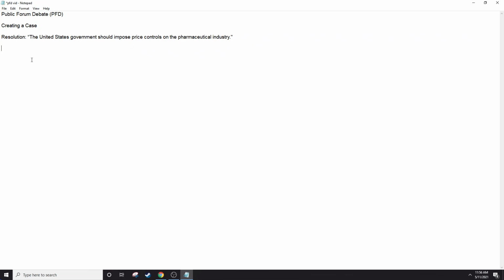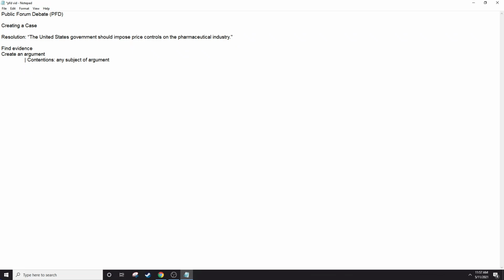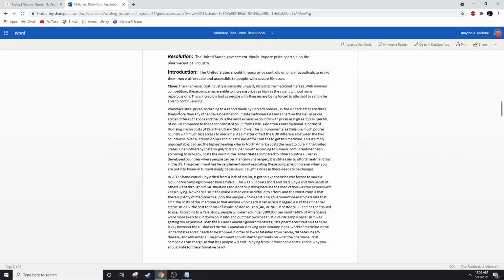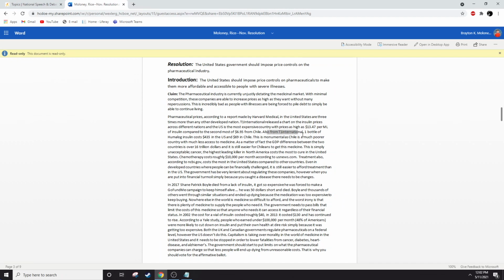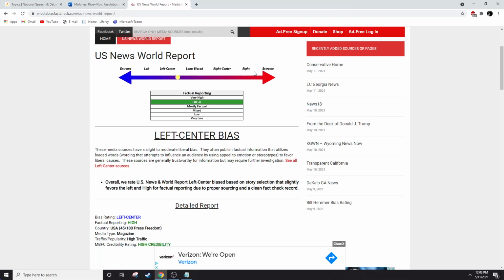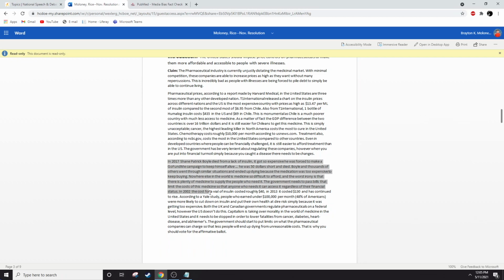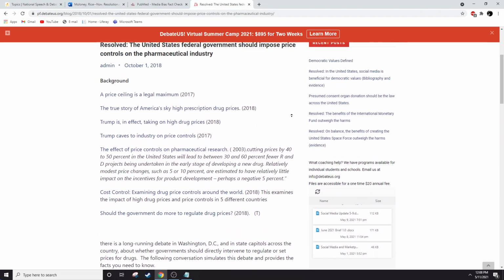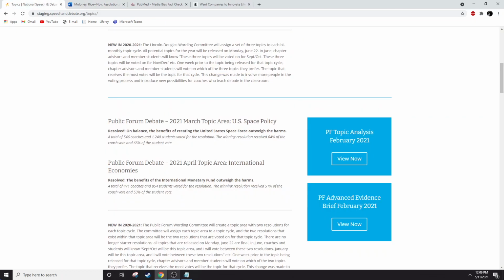Creating a PFD Case